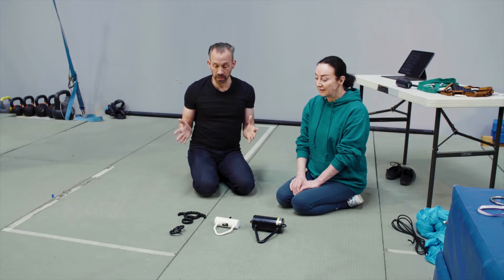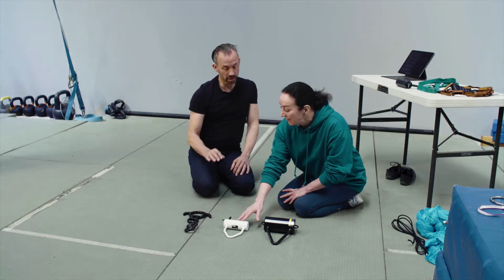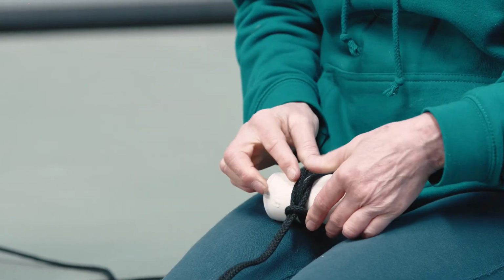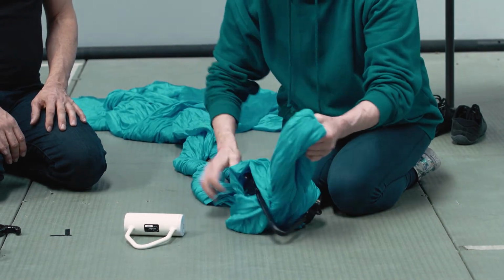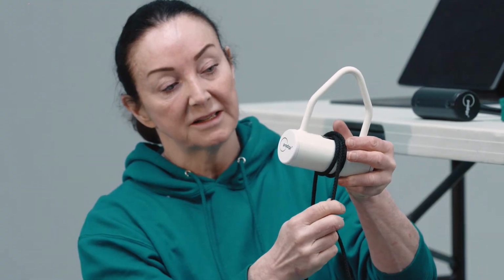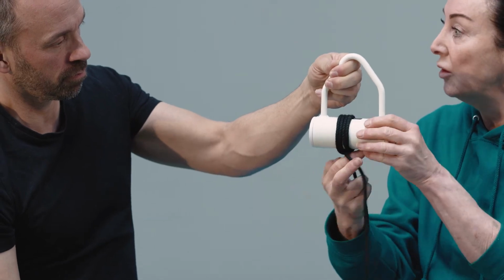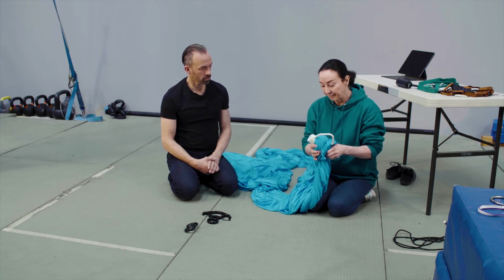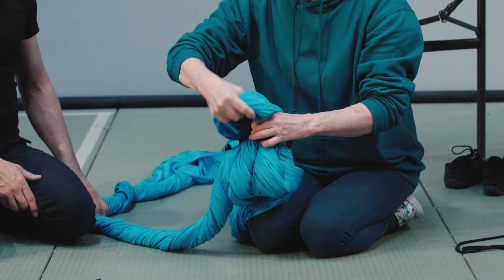02 Rigging equipment and how to tie a silk